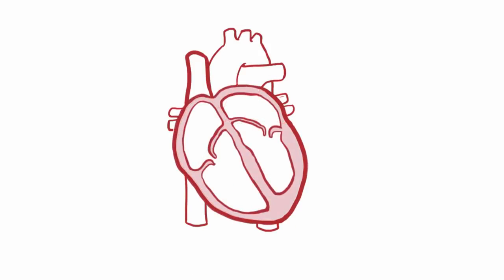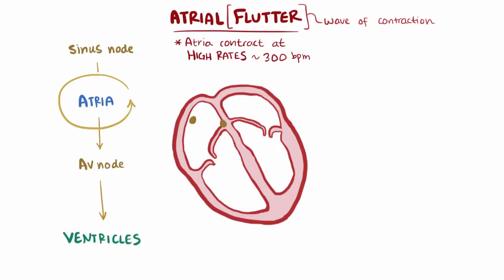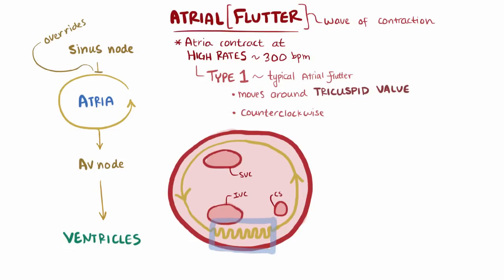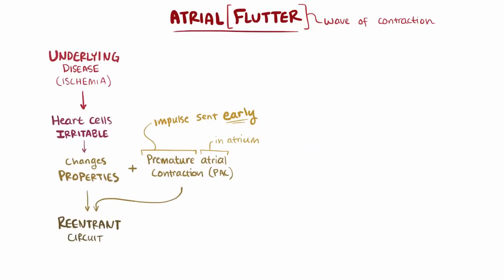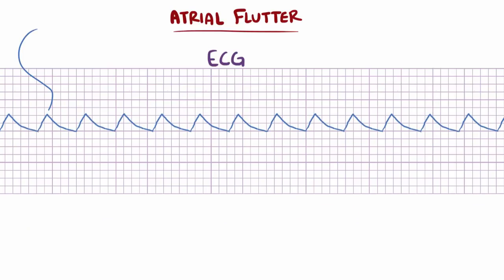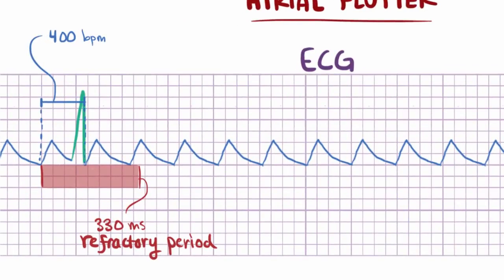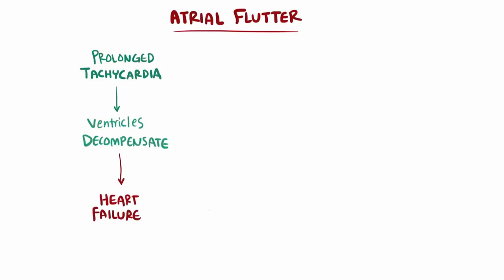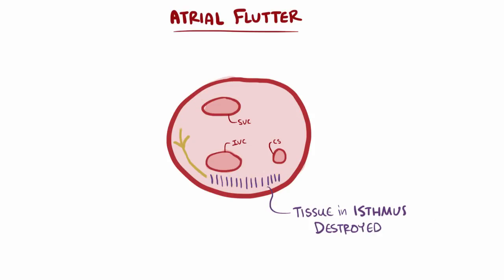what is Atrial Flutter 🤔??cardiology